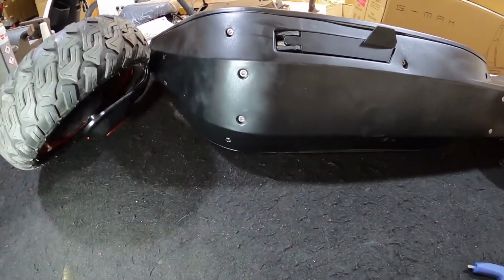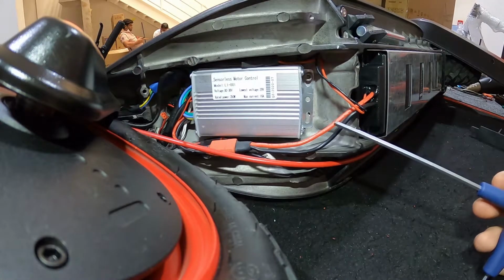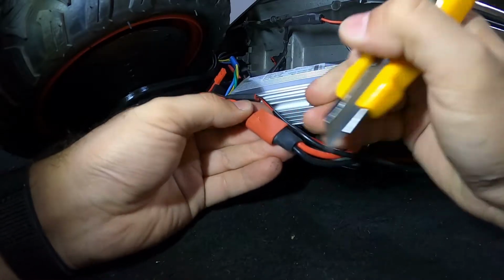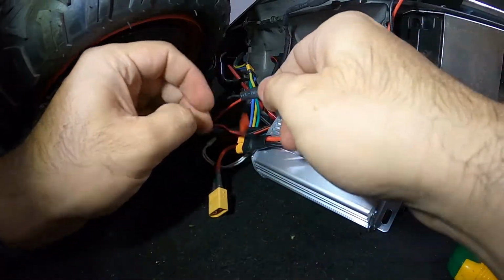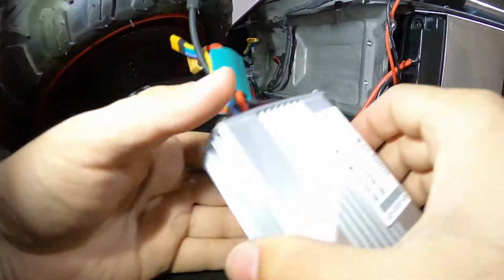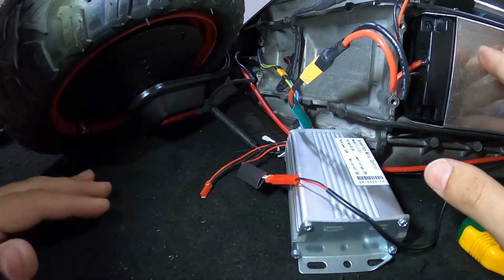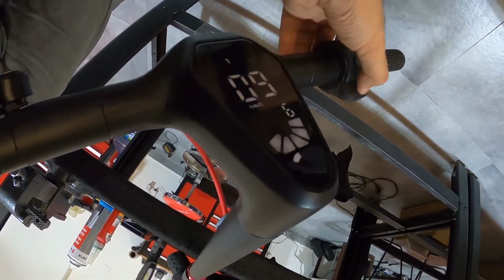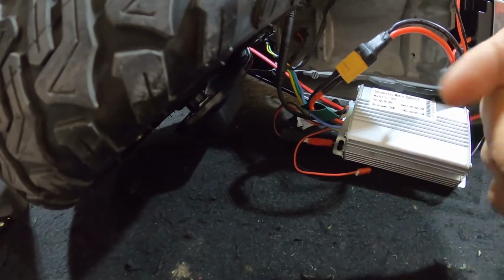EVEONS G-Max Controller Replacement